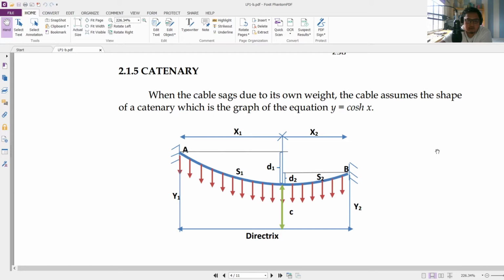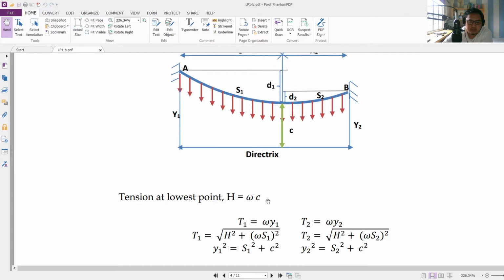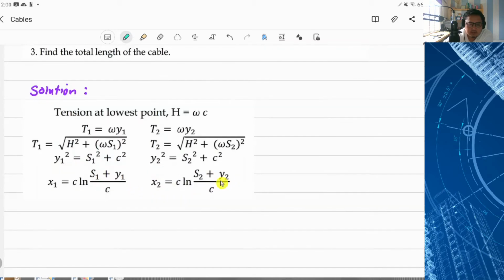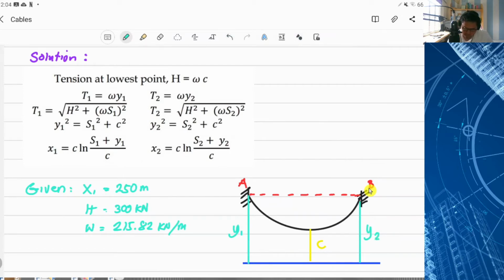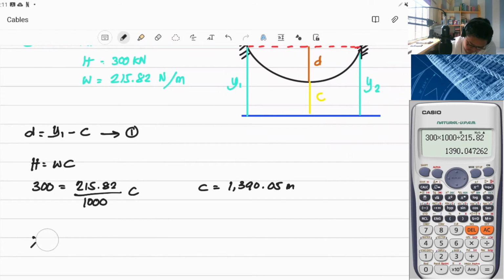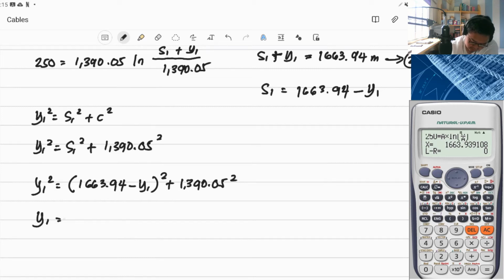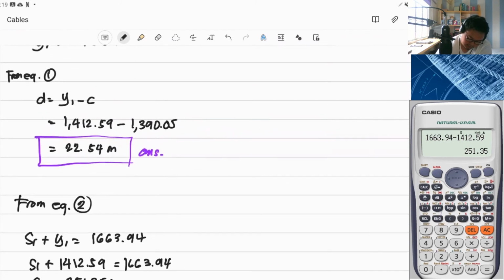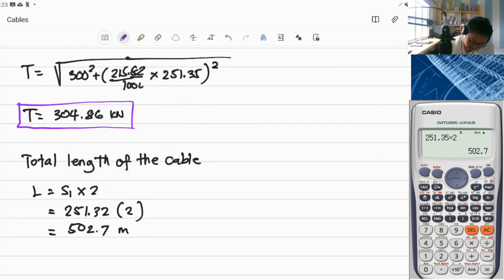ENGINEERING MECHANICS (Catenary Cable)